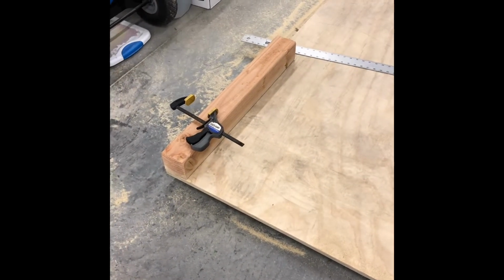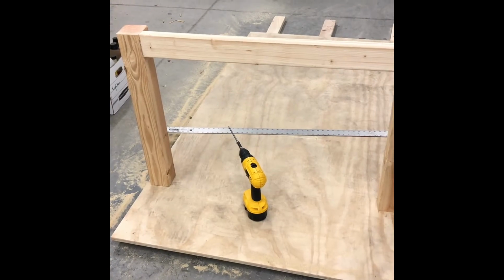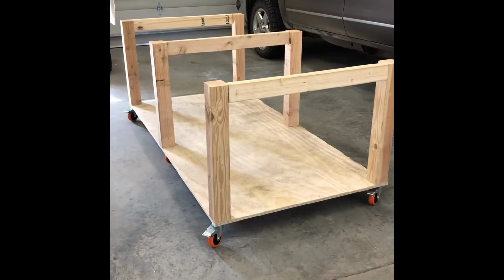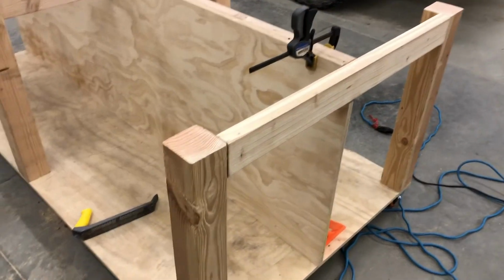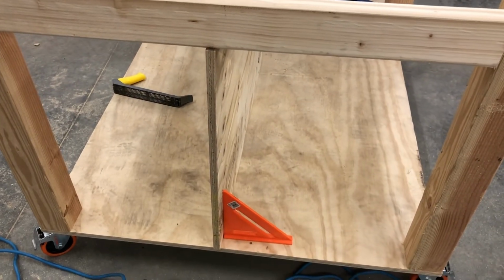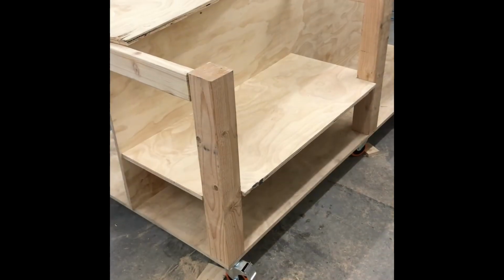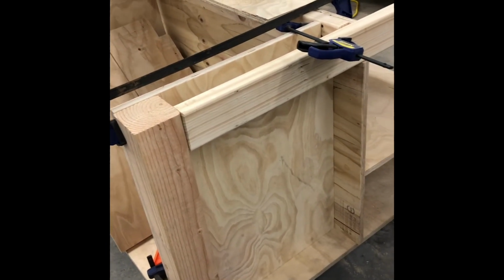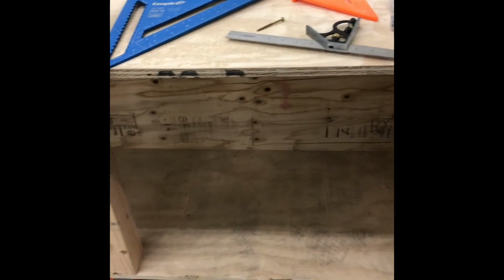Mike's Mobile Workbench: 1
It begins! This video compilation shows progress from the start (on January 31, 2021) through January 24. It's the start of a woodworking project that will span several videos as the project morphs into the most awesome workbench! I'll eventually get more creative with these videos, but they were originally created by Mike to share with our son Jake (you may hear his name now and then)! Thanks for visiting!

I love telling stories! If you like my work here, you will probably enjoy my books!

*** Laurel McHargue lives and writes in Colorado’s Rocky Mountains and hosts the podcast [Alligator Preserves]. She also raises ducks. Follow her on her website and find her on social media.